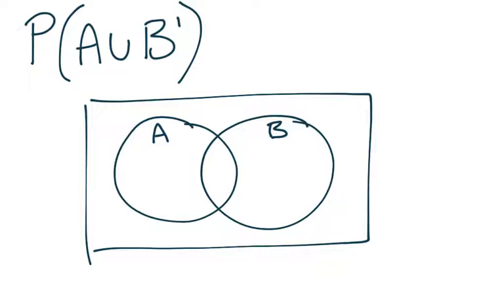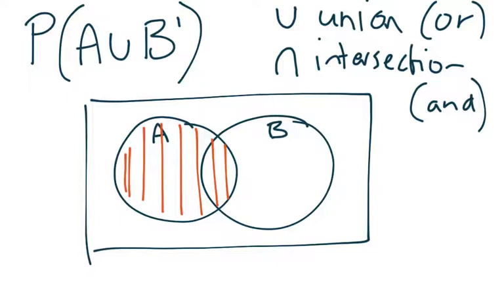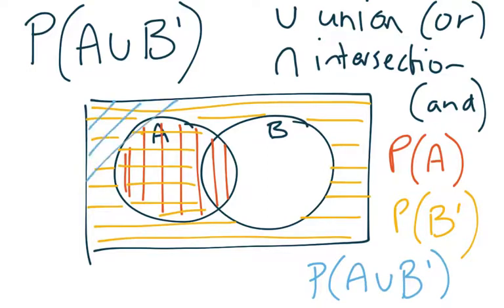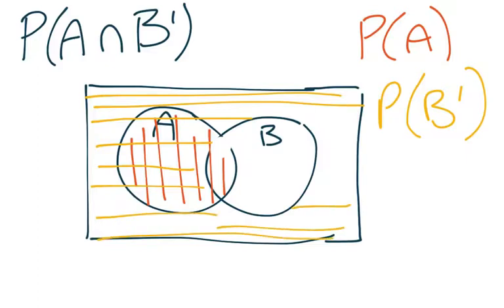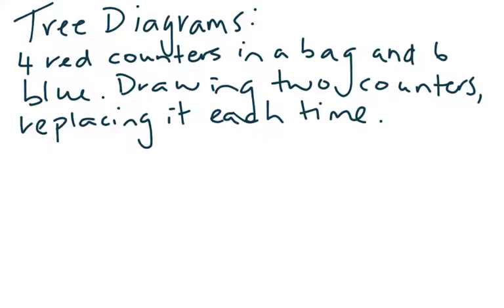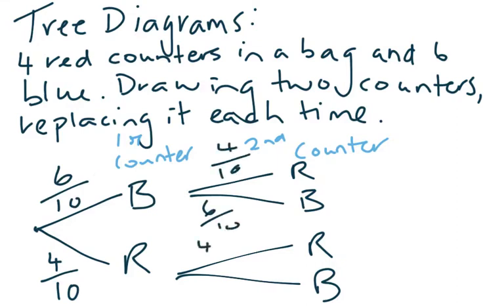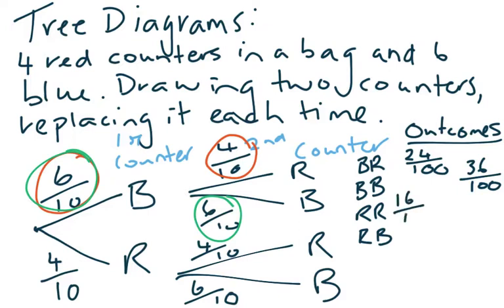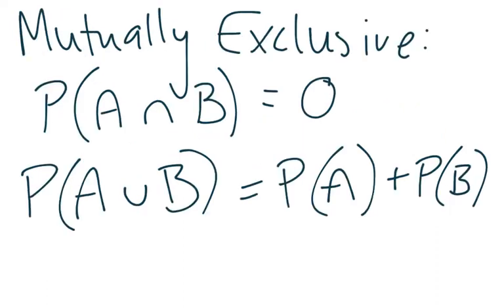Sets & Tree Diagrams